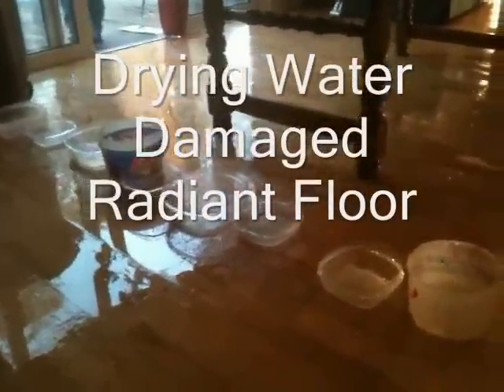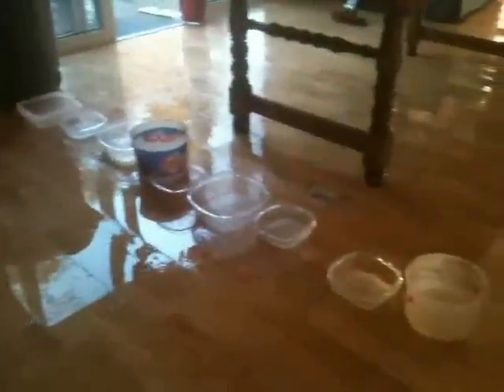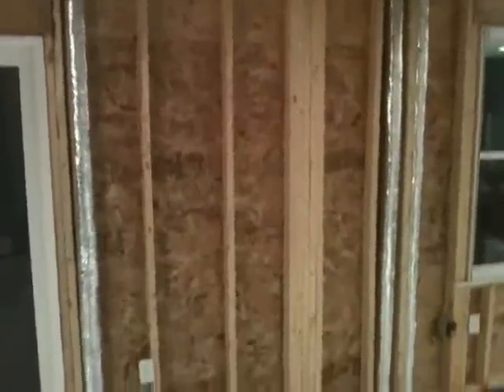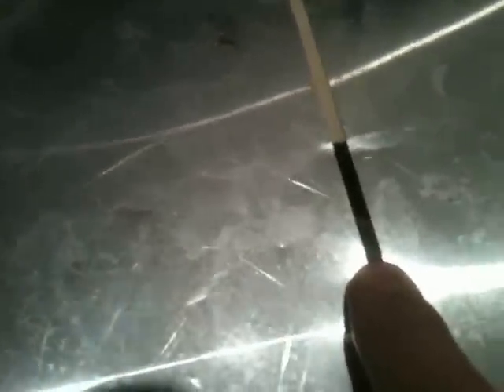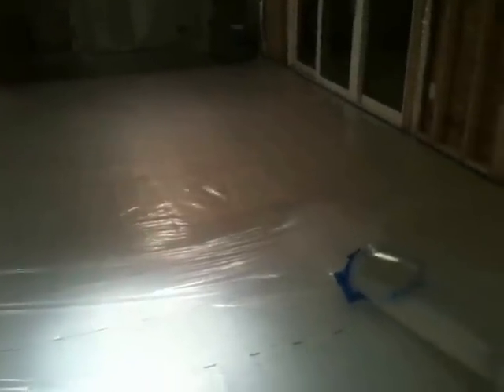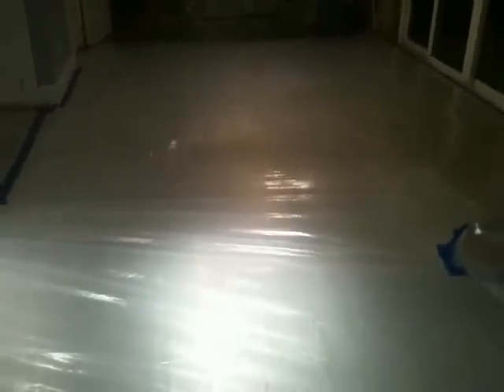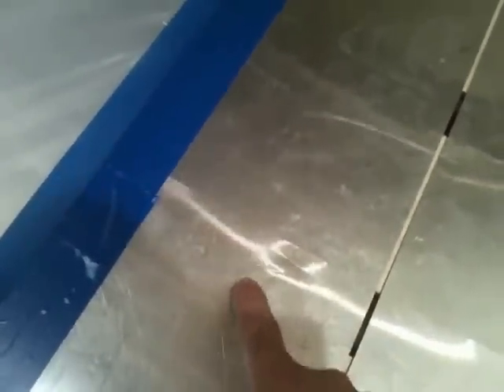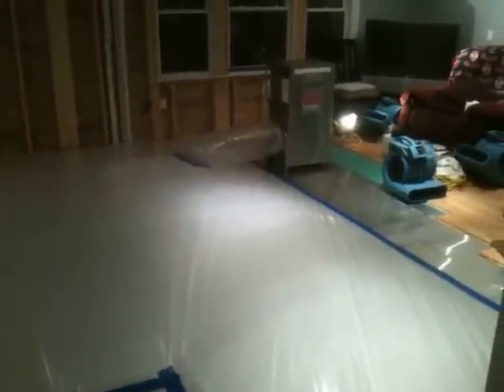Drying Water Damaged Radiant Wood Floor, Massachusetts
Drying a radiant wood floor damaged by water. Water ran under a hardwood floor into the radiant heat system. The goal was to save the expensive radiant heat system and not have to remove and replace the system. The wet damaged hardwood floor and padding were removed to access the radiant heat grooves. A tenting system was set up to dry out the damaged floor. Hot dry air was forced into the grooves in the floor to dry the wet wood subfloors.